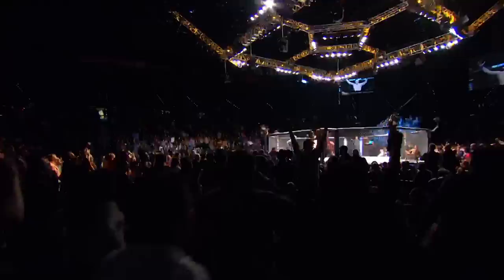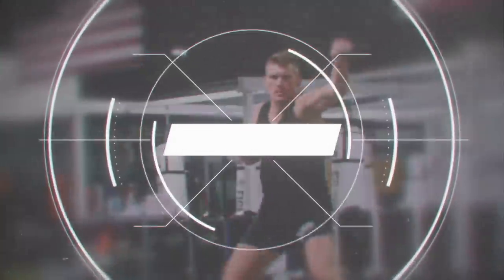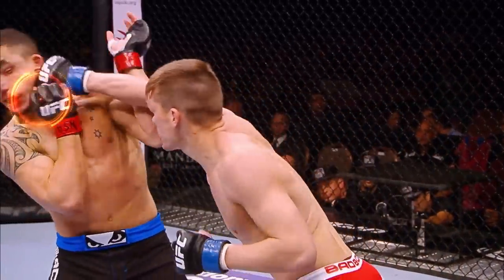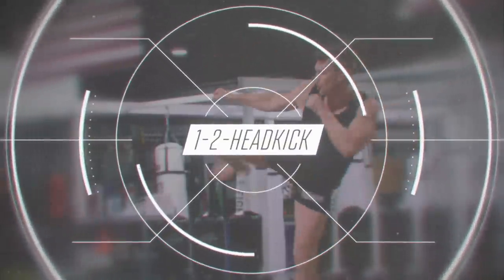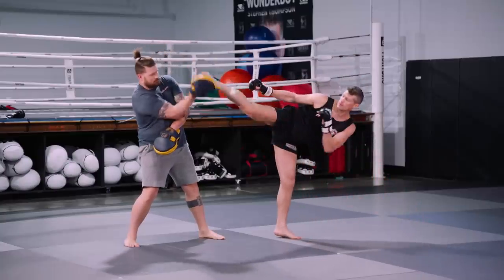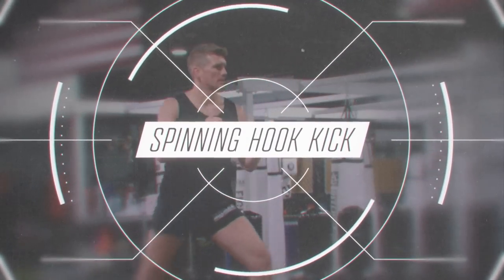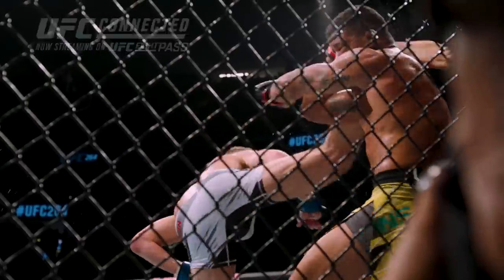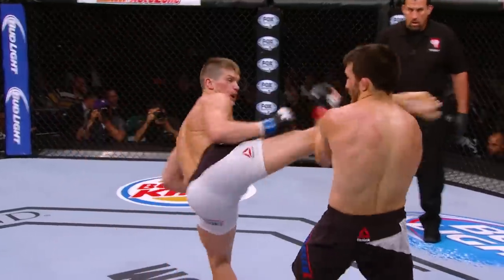Stephen Thompson Shares the Secrets Behind His Signature Moves | UFC Connected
From UFC Connected, Stephen 'Wonderboy' Thompson breaks down his standout signature moves in Signature Series.

(U.S. only)